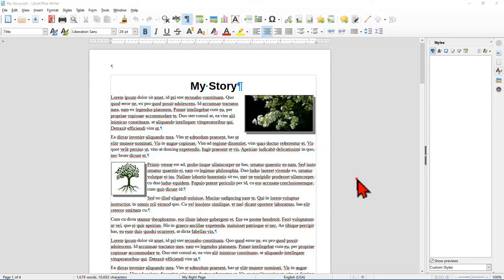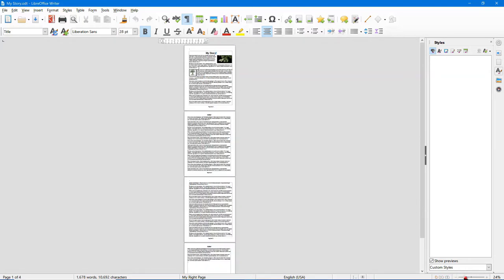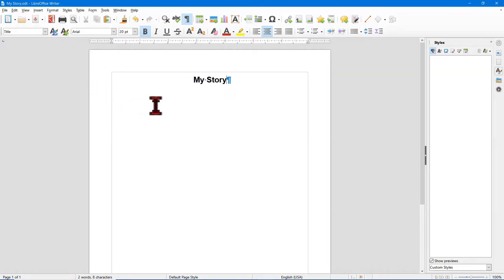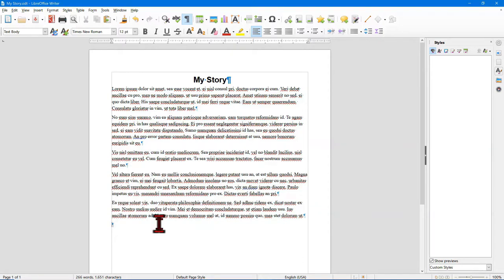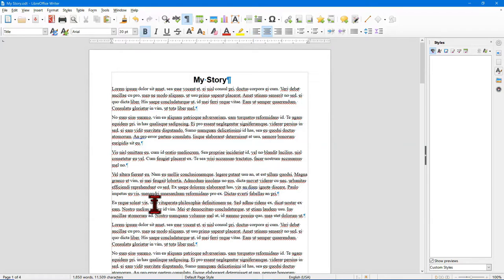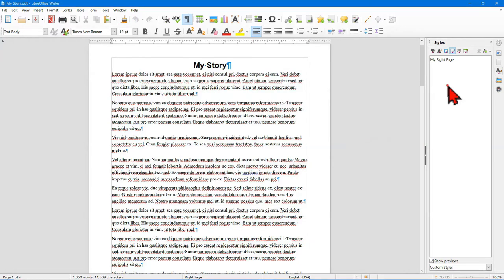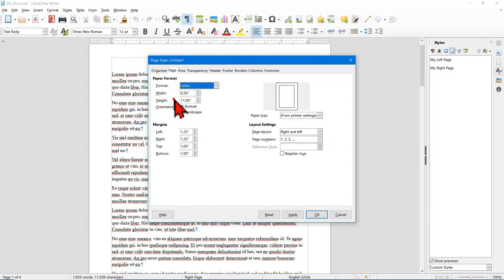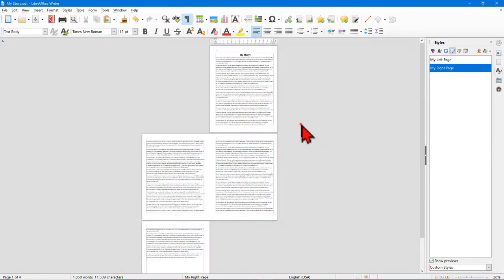Word Processing for Seniors Project 2, Creating an Illustrated Story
Word Processing for Seniors provides individuals with no word processing experience detailed step-by-step instructions that lead from simple text entry and formatting to creating complex documents.

This video introduces Page Styles and inserting graphics.

Len Nasman, PhD, has adapted his friendly learn-by-doing approach, developed for creating instructional books and videos for teaching new users how to use Computer Aided Design software, to basic instructions for people who want to get serious about Word Processing and grow beyond manually formatting simple documents.

Len’s CAD books and videos have been used by schools and universities as well as individual engineers, technicians, and architects around the world. Len’s YouTube video demonstrations of Microsoft’s Paint 3D and Corel’s Paint Shop Pro have received over 60,000 views.

He is now applying a lifetime of experience as a teacher and author to helping people enter the amazing world of Desktop Publishing.